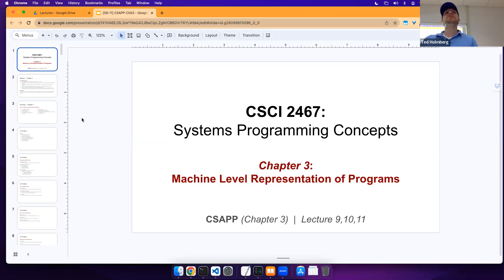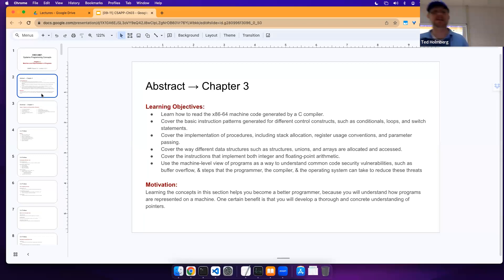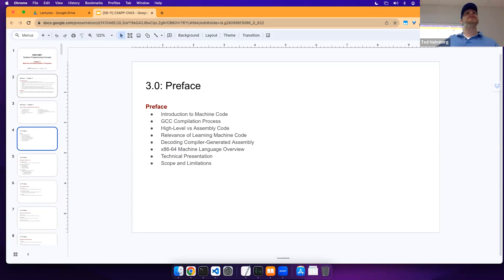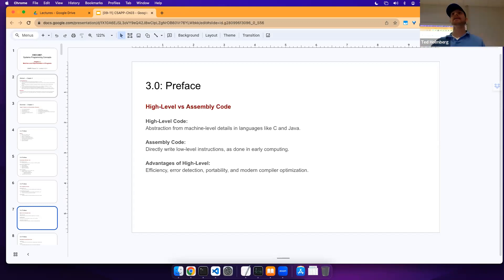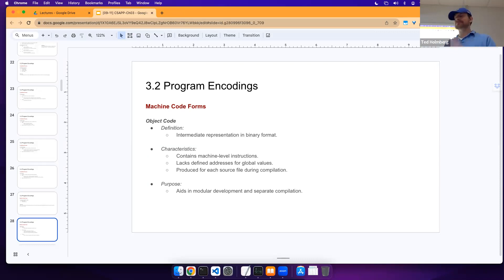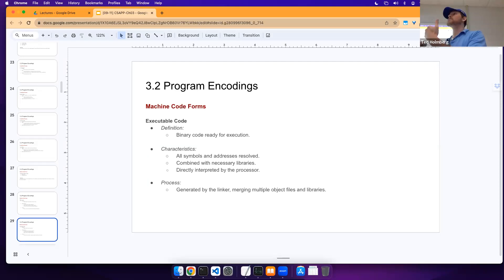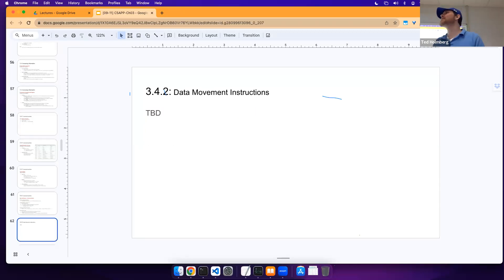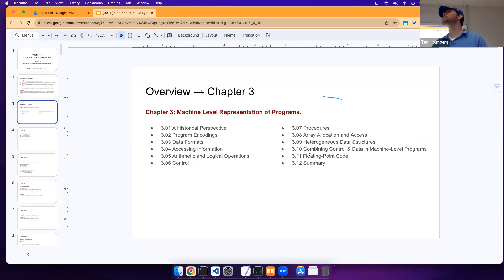CSCI2467 - Lecture 09: Data at Machine-Level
Lecture 09. Data at the Machine_level

Overview:
Chapter 3: Machine-Level Representation of Programs.
   ●  3.01 A Historical Perspective
   ●  3.02 Program Encodings
   ●  3.03 Data Formats
   ●  3.04 Accessing Information